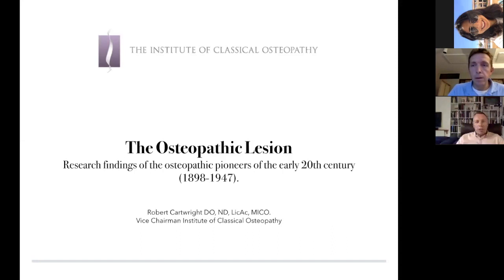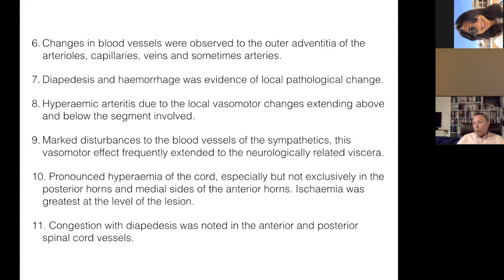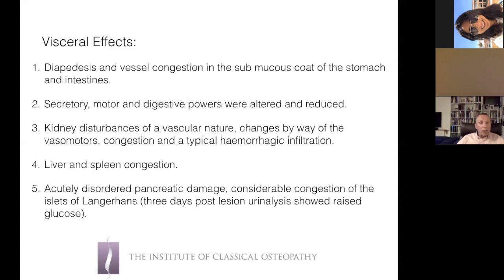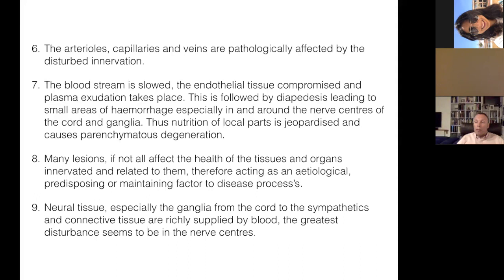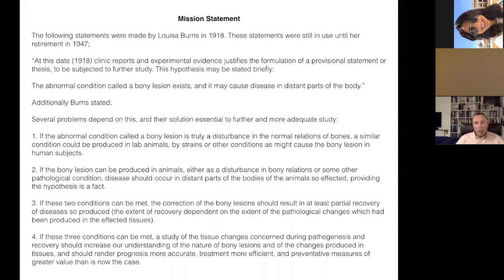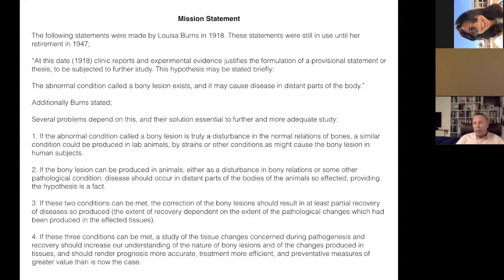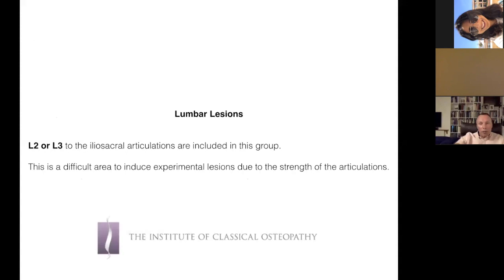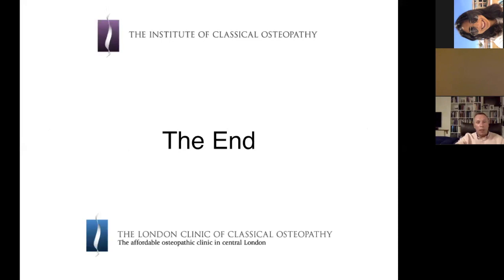The Osteopathic Lesion - Part 1 | Robert Cartwright | The Institute of Classical Osteopathy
This is a very interesting webinar that was run by the Institute of Classical Osteopathy in 2019. Robert Cartwright, vice-chairman of the ICO, describes the early 20th century  research by Louisa Burns and Carl McConnell for the profession to understand the pathological changes that occur in local and distant tissues after inducing osteopathic spinal lesions, otherwise known as somatic dysfunction.

The Institute of Classical Osteopathy (ICO) is a charity organisation based in Dorking, United Kingdom.  ICO was founded in 1955 by Thomas Edward Hall and John Wernham. They were direct students of Dr. John Martin Littlejohn at the British School of Osteopathy in London.  John Martin Littlejohn was a colleague and friend to Andrew Taylor Still the founder of osteopathy, he spent years in Kirksville helping to develop the founding school in America, the American School of Osteopathy and was founder of the Chicago School of Osteopathic Medicine. He was instrumental in bringing osteopathy to the United Kingdom. Thus, we feel privileged that our founders had this direct connection with the roots of Osteopathy and being able to preserve the traditional approach to Osteopathy.

Our main aim is to preserve, explore and develop the traditional osteopathic concepts and philosophy as formulated by the pioneers of the profession and specially influenced by Dr. John Martin Littlejohn.  At the same time considering and developing Classical osteopathy taking into account and using new research that help us further understand the concepts of Osteopathy.